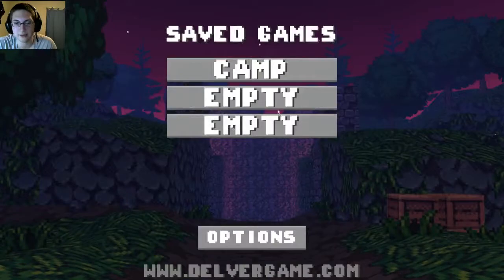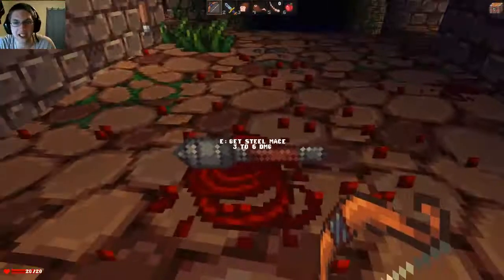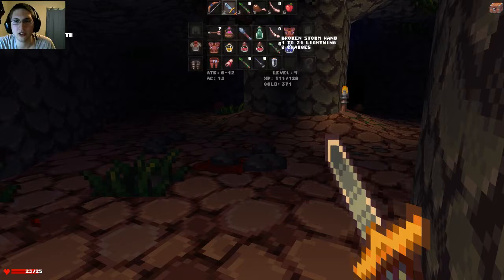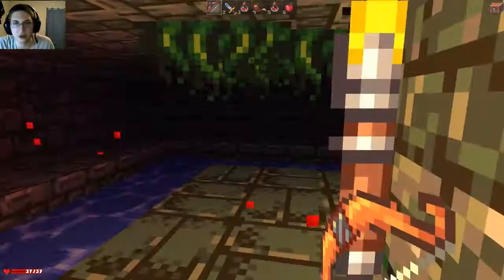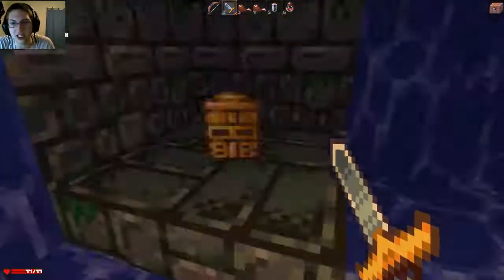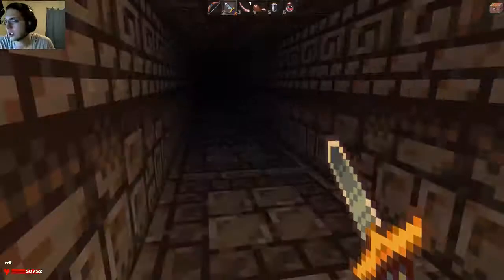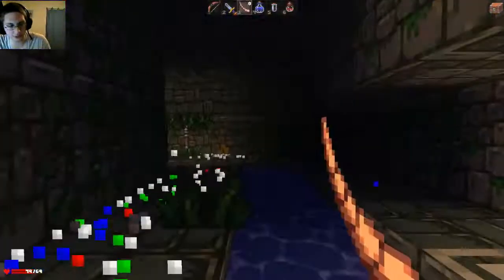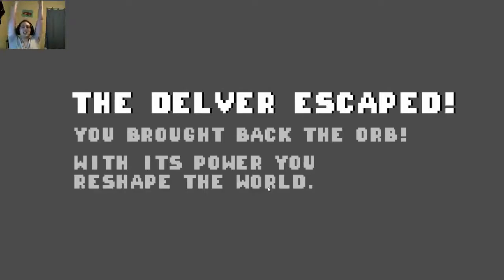Delver Tutorial/Walkthrough/Gameplay (Delver)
This game does contain spoilers! This game is a Minecraft looking dungeon crawler. Imagine going back to Duke Nukum classic and using melee weapons.

As always, Feel free to check the action live before its posted on YouTube.

to stay up to date with any changed, events, and giveaways!